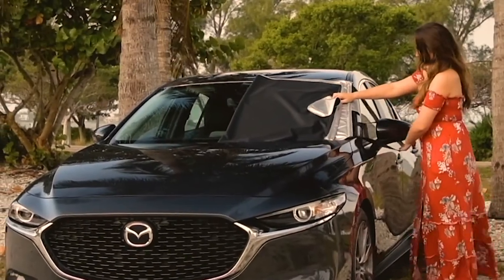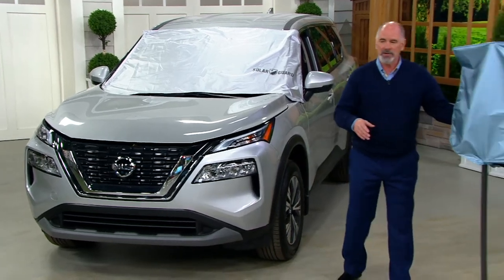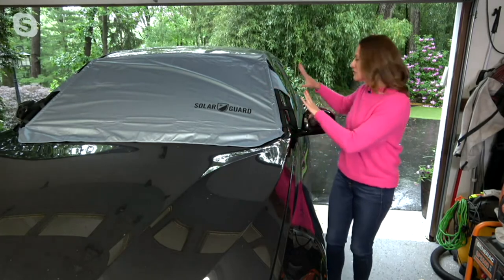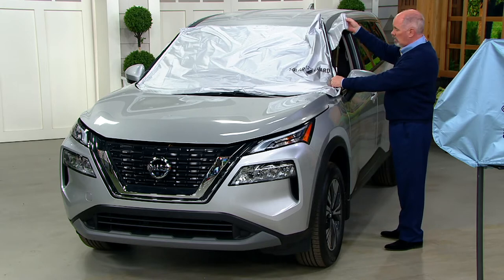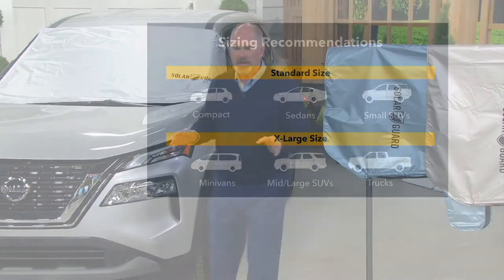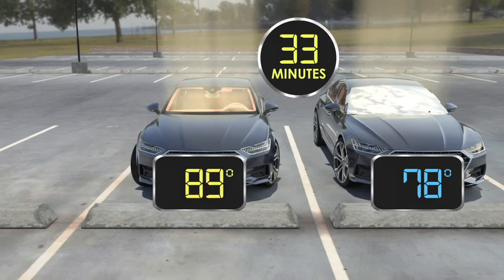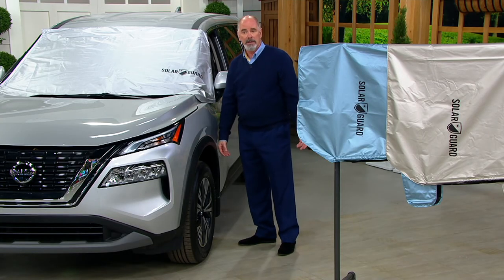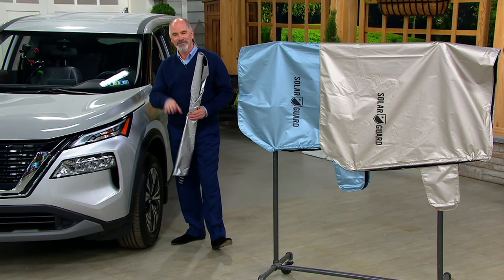SolarGuard Deluxe Sunshade and Windshield Cover with Security Panels on QVC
Just what your car needs! With the SolarGuard windshield cover, you'll always have a shady place to park. Security panels ensure a snug fit, so the reflective sunshade can help block the sun from heating up your car.